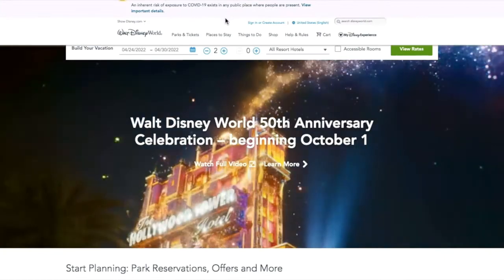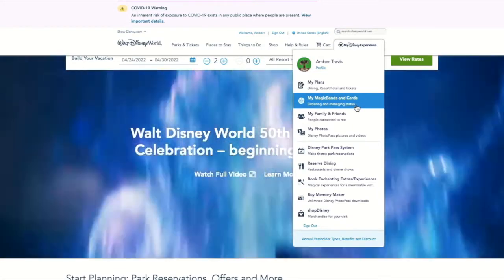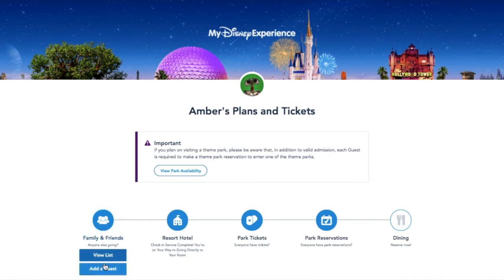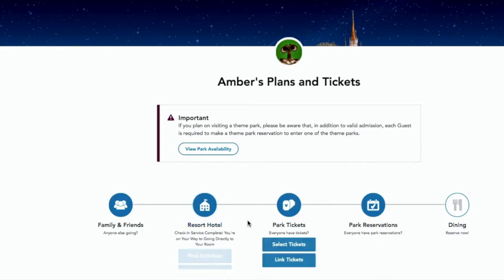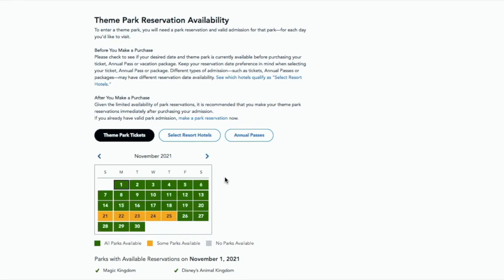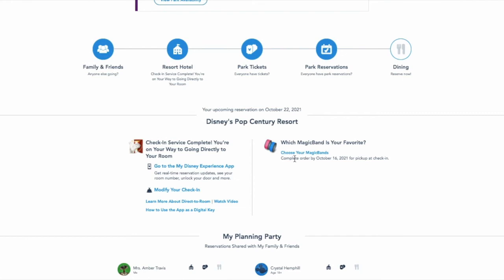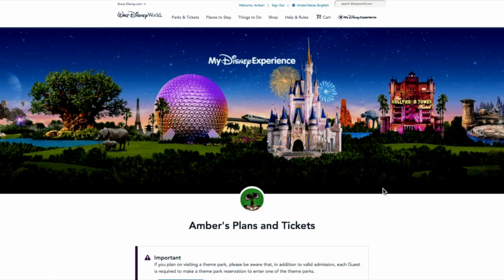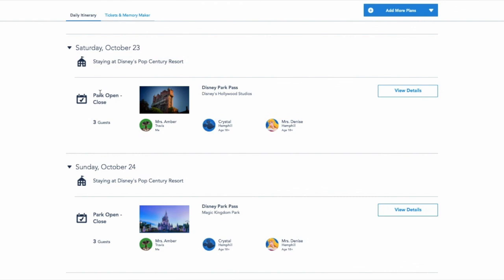Quick My Disney Experience Website Tutorial °o° July 2021 Update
Updated My Disney Experience tutorial taking you through the website. Linking reservations, park pass reservations, magic bands and more!

Interested in using my planning services? They are FREE when booking with me or transferring your current Disney trip!!!

MickeyTravels is an Authorized Disney Vacation Planner! We're recognized nationally as a leader in planning magical Disney vacations and we're proud to offer industry leading customer service to ALL our clients -- it doesn't matter if your vacation is for one person or a family reunion of 50 people -- we handle each vacation the same! We are always available via email or phone to answer any questions you may have -- whether it's advice on which resort to stay in, what restaurant to dine in, or what discounts are available for you to take advantage of...we're here to help!

I work with clients during the entire planning process to make sure they will have the vacation of a lifetime! It is our quest to become the recognized leader in Disney vacation planning while offering all of our services 100% FREE!